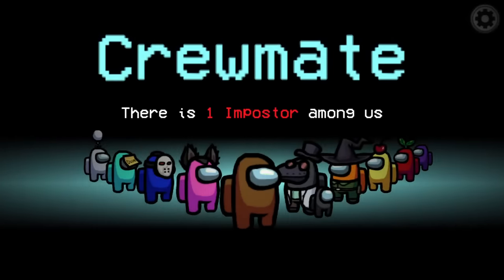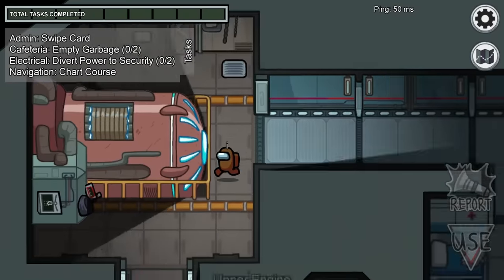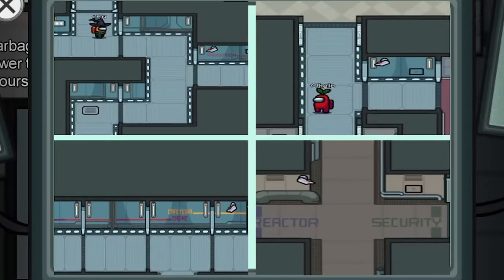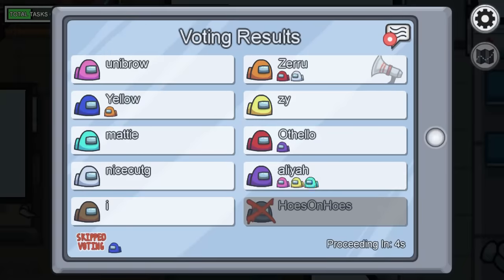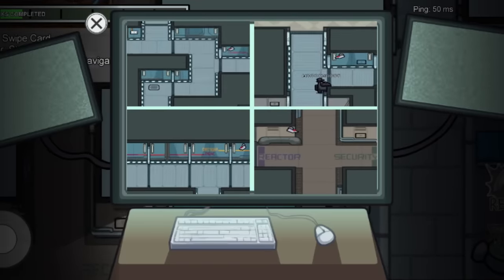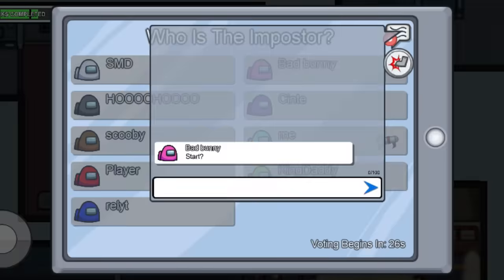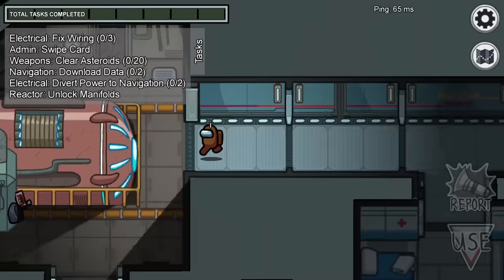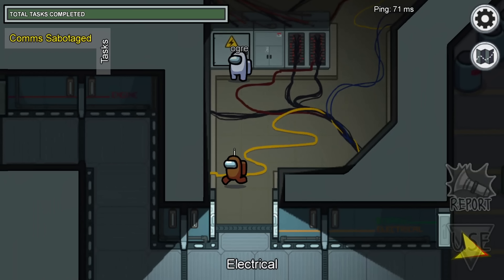HOW TO FIND IMPOSTERS **EASY** in AMONG US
Today I will show you an easy method to spot imposters in among us using the security cameras and a little bit of detective work. If this helps you in anyway, let me know or give tips you know that helped you find them. Cheers!